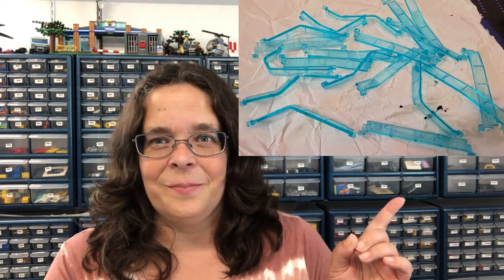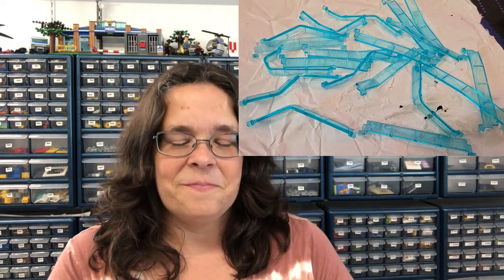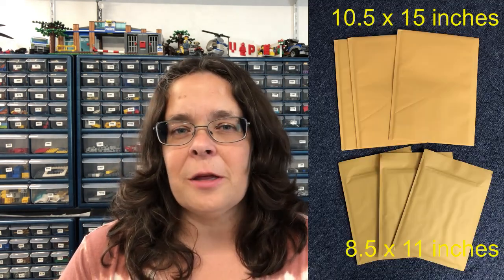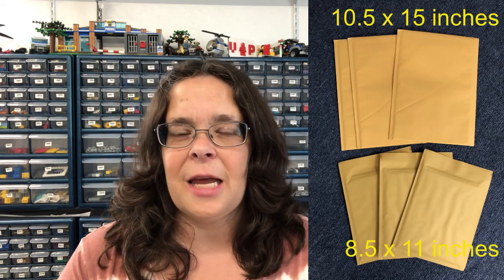My Bricklink Store - Ep 19 Let's Talk Shipping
Shipping supplies, what to use, how much to buy and where to get them for my Lego Bricklink store are just a couple of things I discuss in this video.